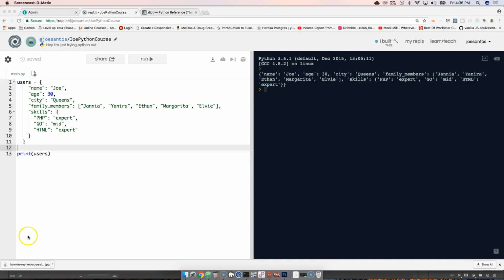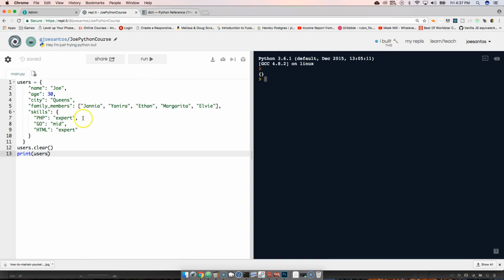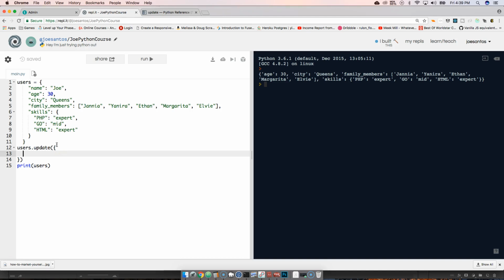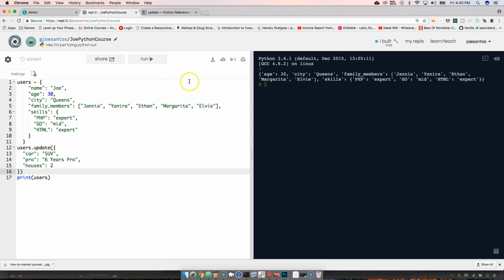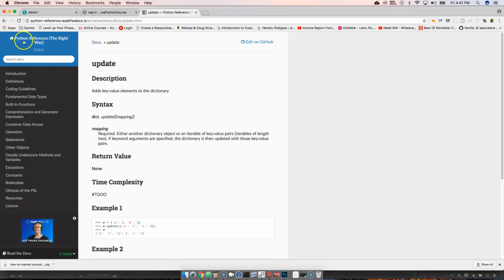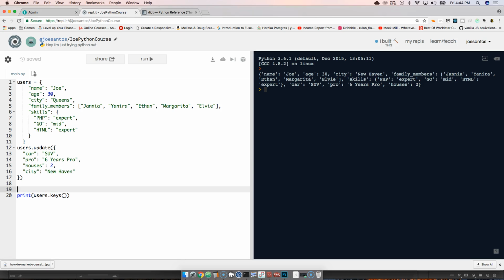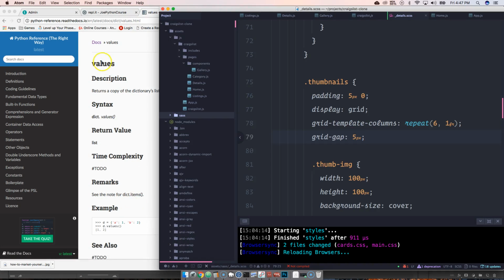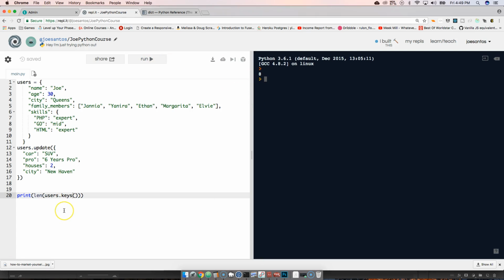Learn Python for High Paying Job Free Course #9 dictionaries method